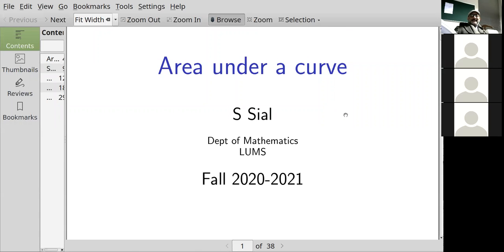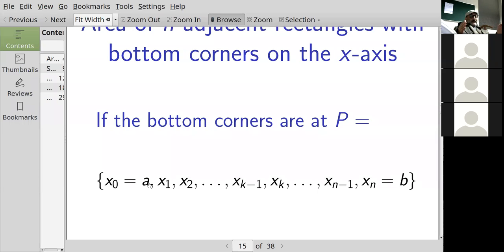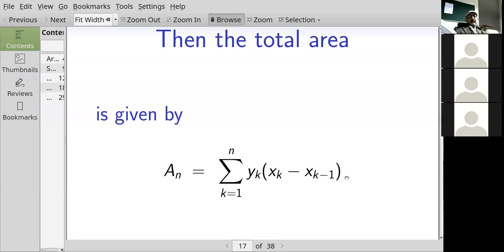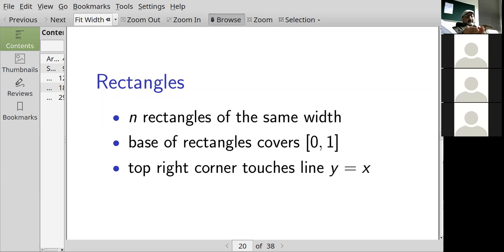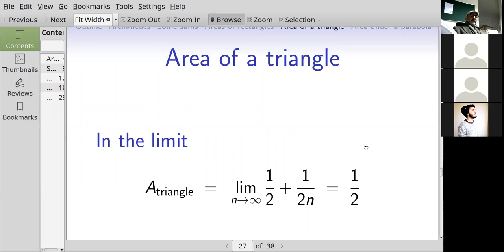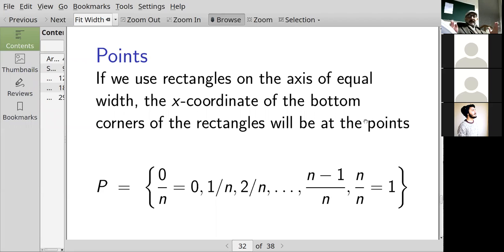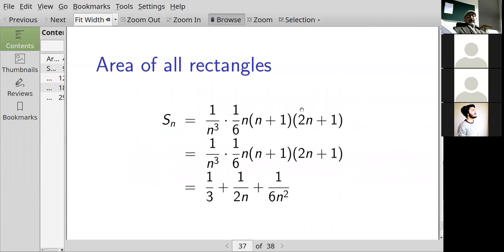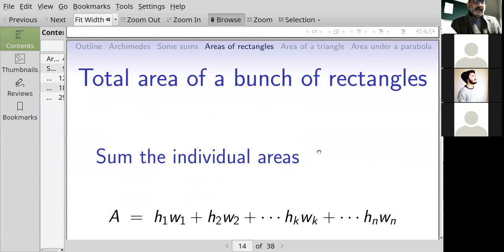Area of a triangle, under a parabola